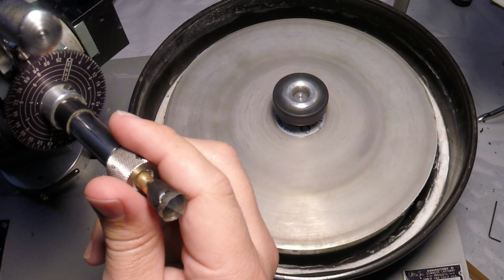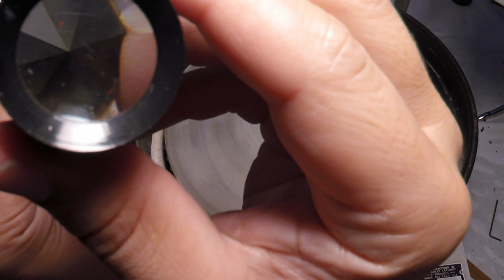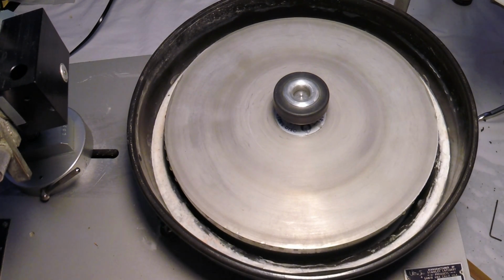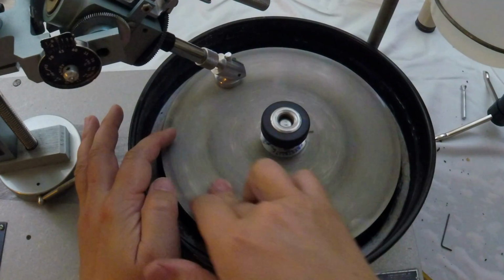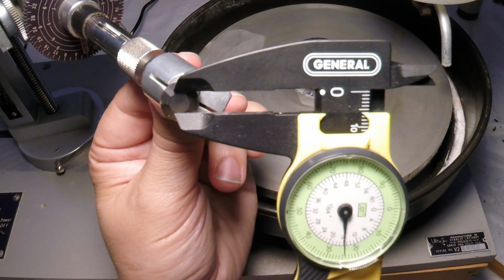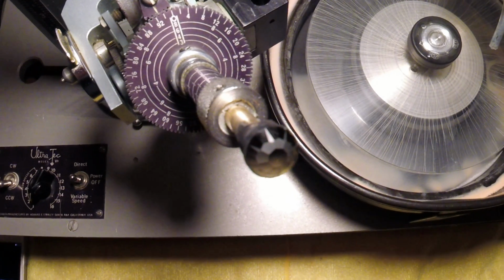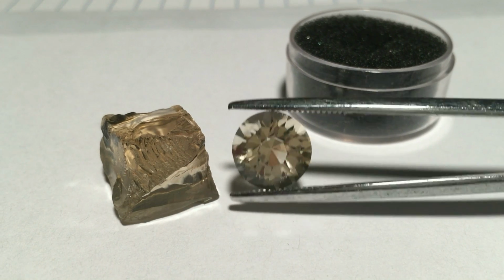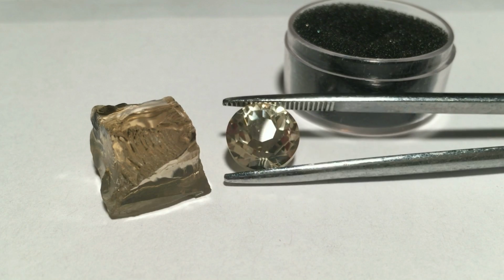Learn to Facet (cut) Gems - Lesson 2b- Modified Standard Round Brilliant - Crown cut and polish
Here we finish cutting and polishing the table and crown.